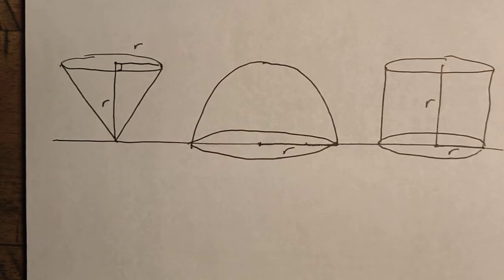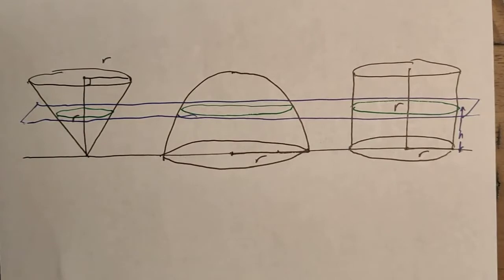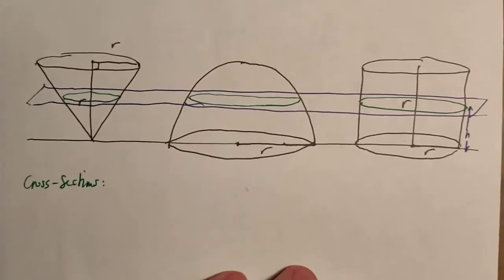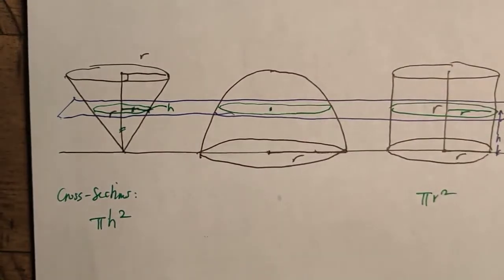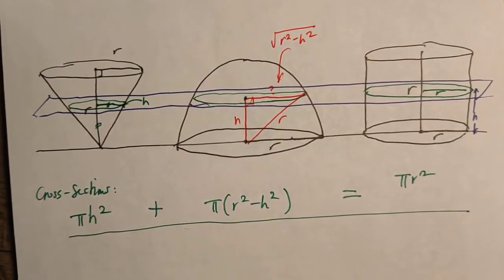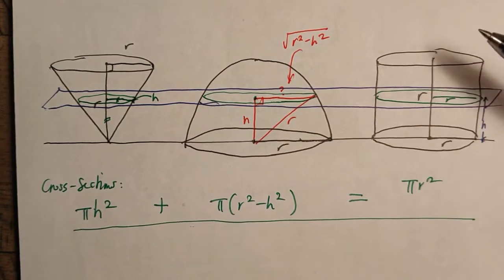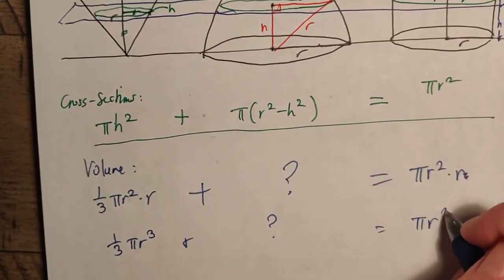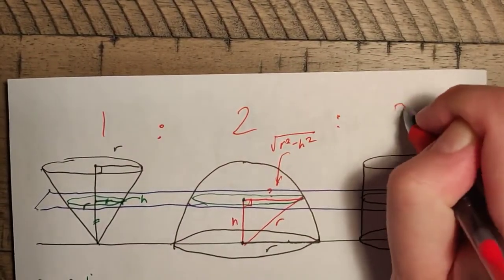Lesson 10-5 Lecture Notes Part I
This is Lesson 10-5: Spheres and their Properties.

Features Archimedes' derivation of the volume of a sphere.